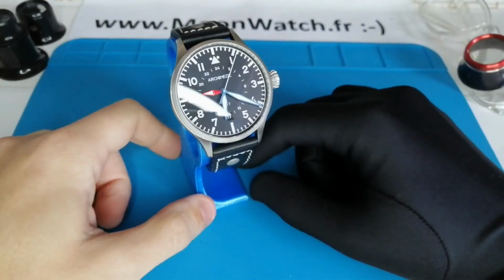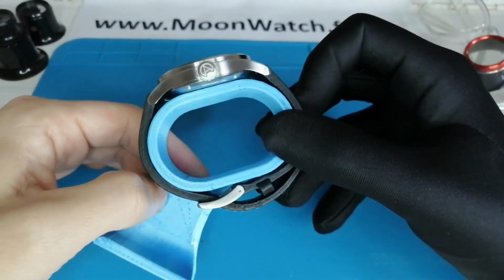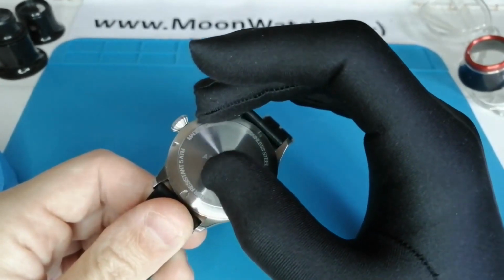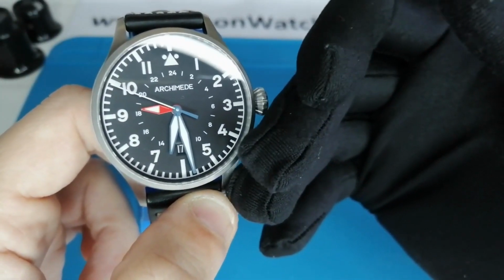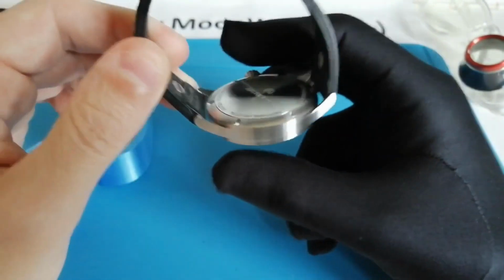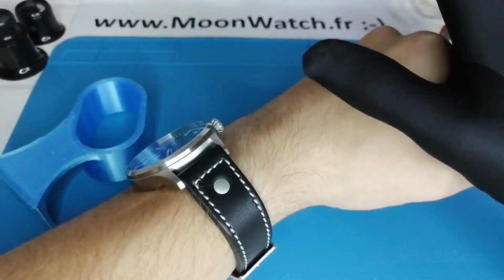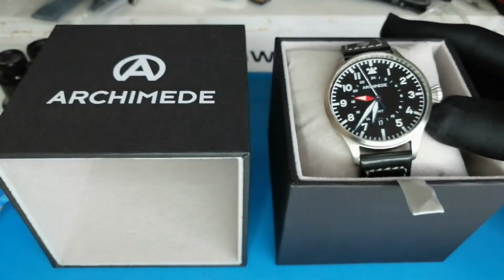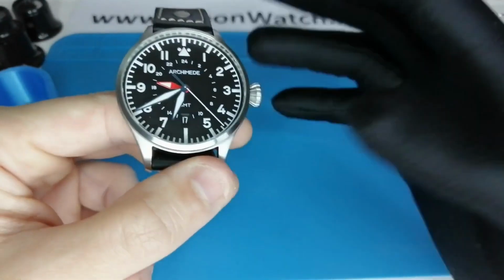Archimede Pilot GMT ⌚ A pilot's watch that rivals the Flieger Stowa and Laco ✈️😈🔥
🤩 The Archimede Pilot GMT is a German-designed automatic watch that features a second time zone. This Flieger watch rivals the Stowa and Laco watches.

➡️ Pierre Paulin Jumping Hour
➡️ Aesop Tourbillon
➡️ Pagani Automatic
➡️ Seagull Army
➡️ Tiger Reef Automatic
➡️ RedStar Pilot
➡️ Cadisen Automatic
➡️ Boderry Admiral
➡️ Stalingrad Chronograph
➡️ Berny Titanium

🔖 Chapters:

00:00 Introduction
00:31 History of the Watch
01:55 Technical Specifications
03:00 Case, Bezel, and Crown
05:00 Dial, Hands, and Glass
07:30 Movement and Precision
09:35 Strap and Wearing Comfort
11:38 Price, Packaging, and Availability
13:55 Our Opinion on the Watch